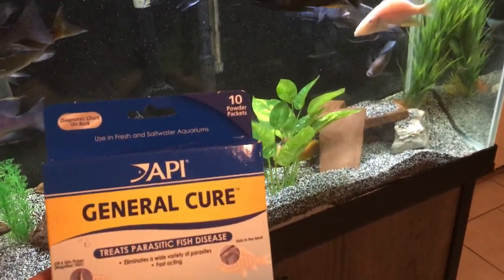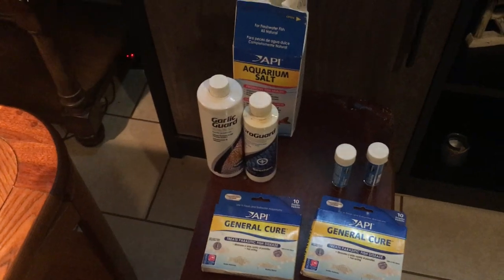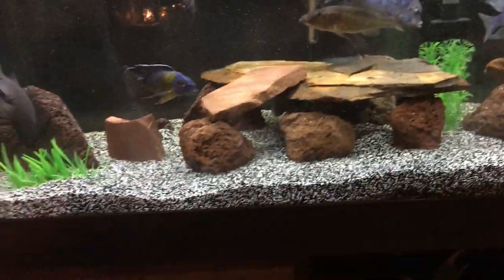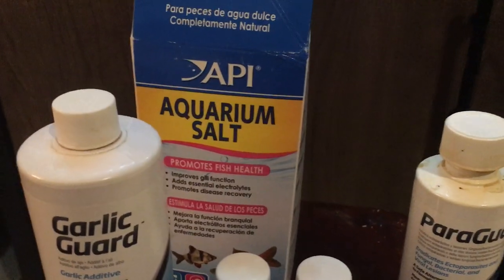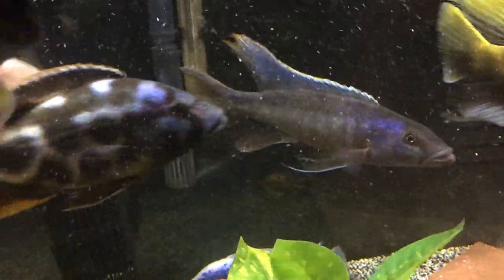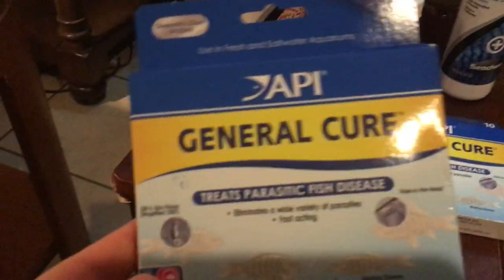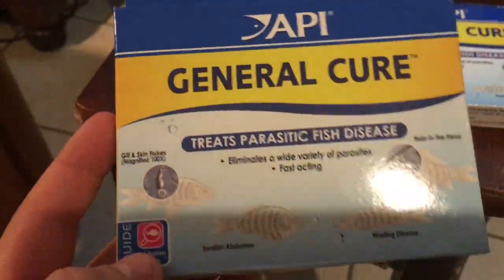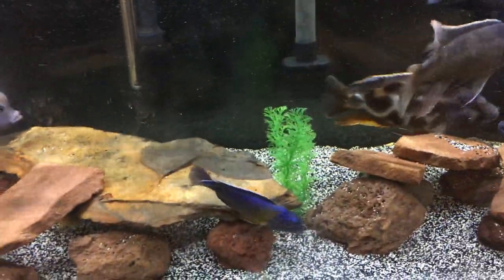Treating African/South American cichlids! Parasites,Gill flukes,swollen stomach,internal parasites!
I talk about some ways I help keep fish from getting sick or treating sick fish without medicine but salt and temperature and keeping stress down much as possible !
Very basic but important information to know !